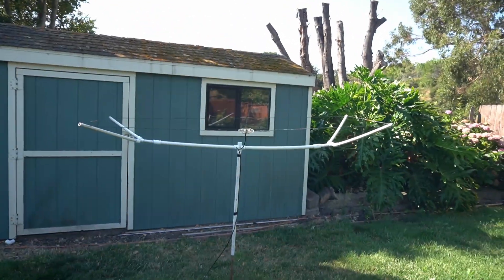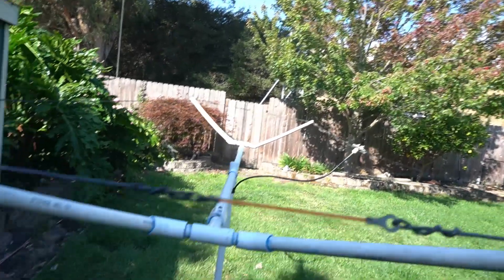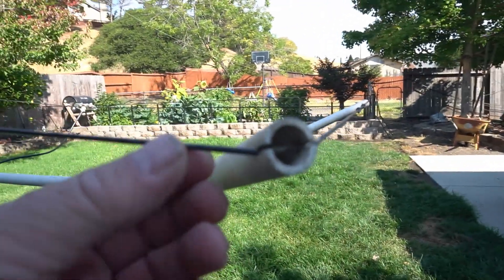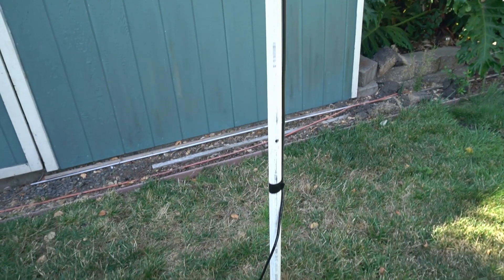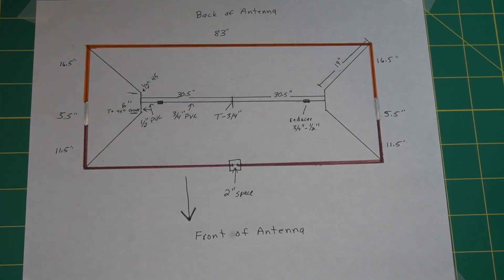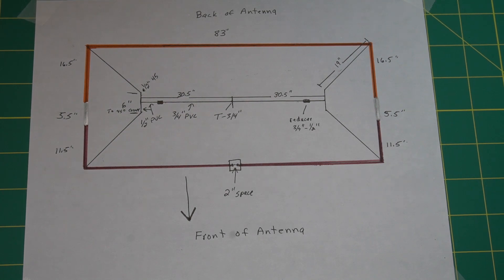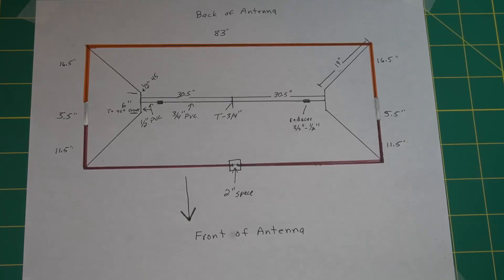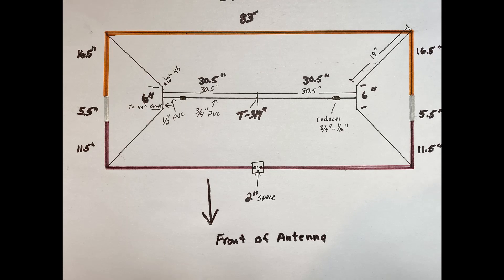How to make a 6 METER MOXON. Cheapest way to make one of these great antennas.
In this video I show how i constructed a 6 meter Moxon Antenna from PVC and wire. First design was by John Ryan N1PCE.

Power supply,
LITHIUM BATTERIES
36ah lithium batt.,
16ah lithium batt.,
9ah Bioenno,
12ah Bioenno,
15ah Bioenno,
6ah bioenno,